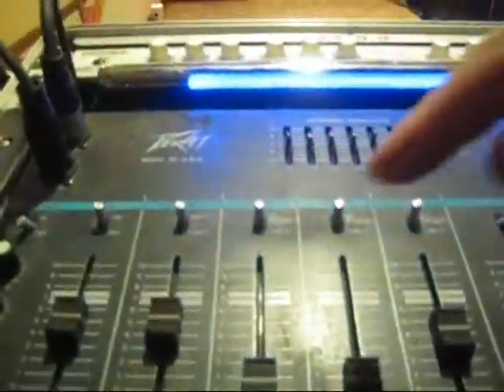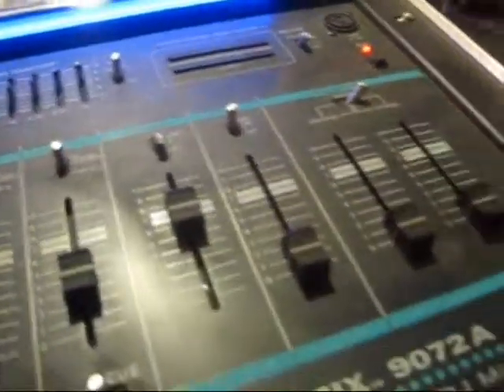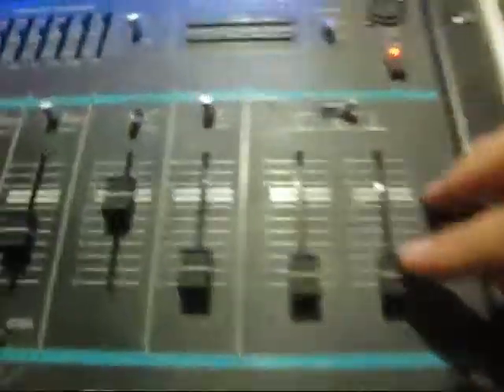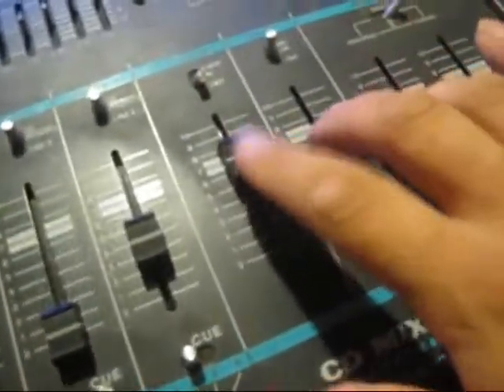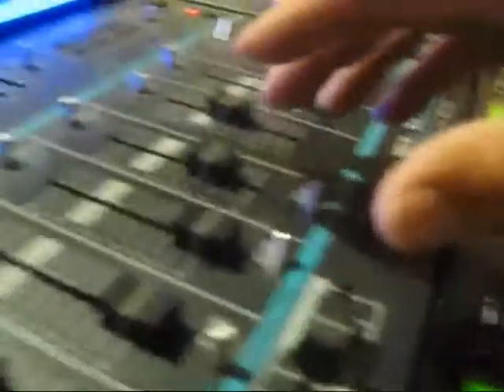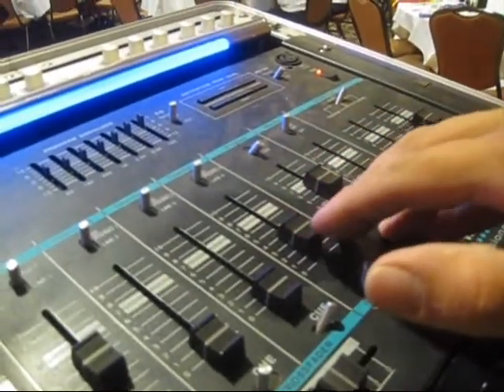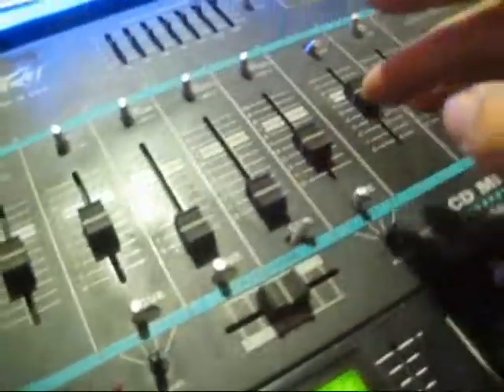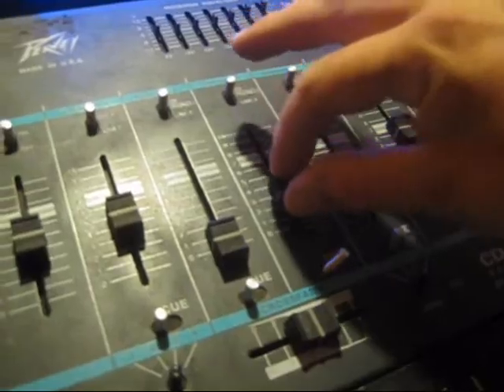Something odd popped in my head at a gig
Just felt like sharing :)